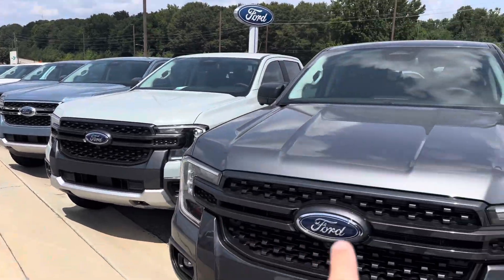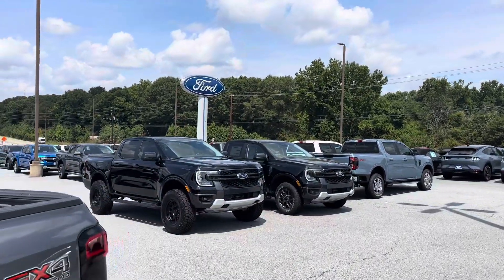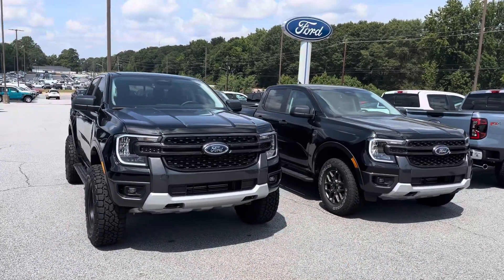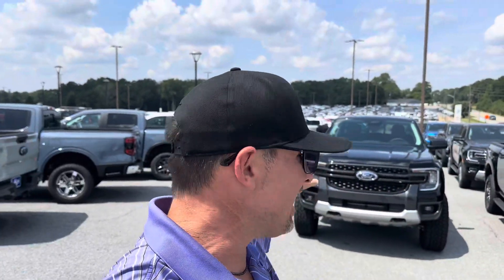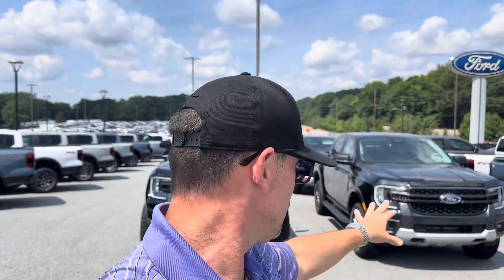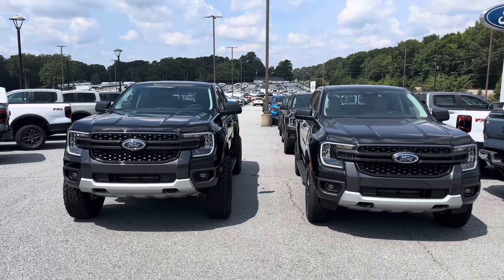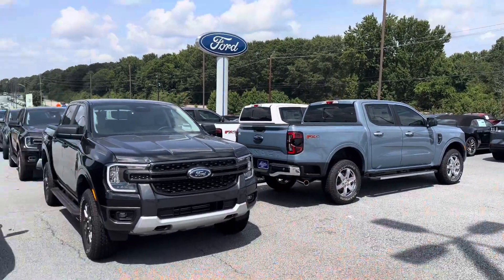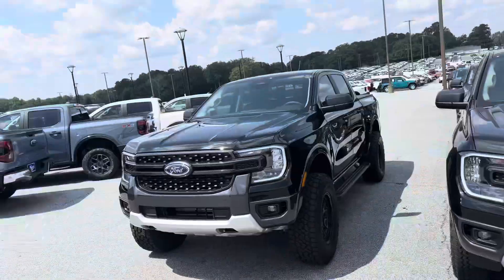2024 Ford Ranger 2.5” Leveled on 33s-Covert Edition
2024 Ford Ranger 2.5” Leveled on 33s-Covert Edition